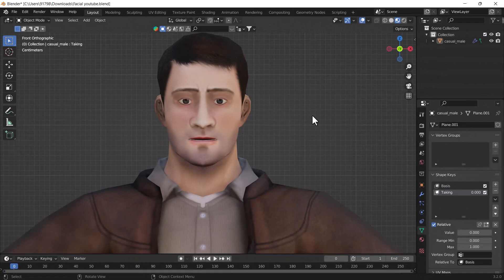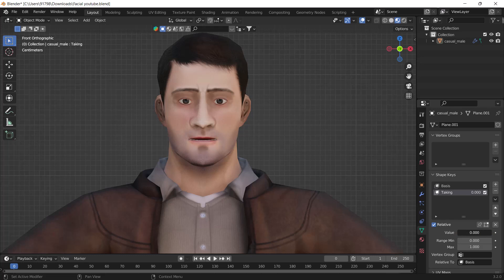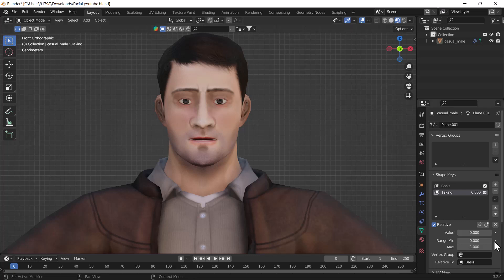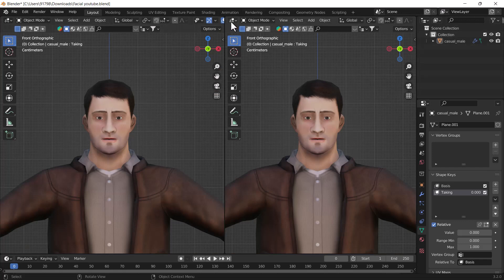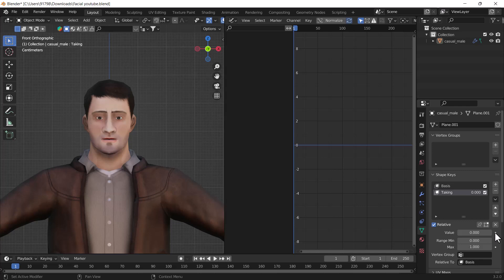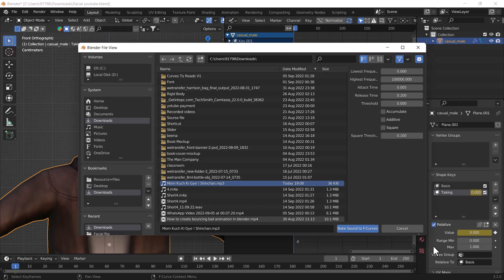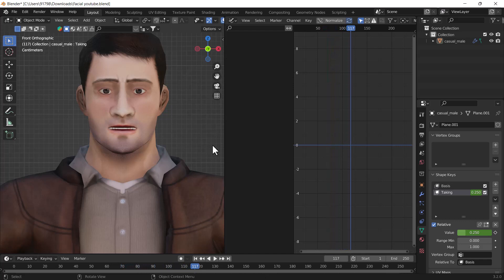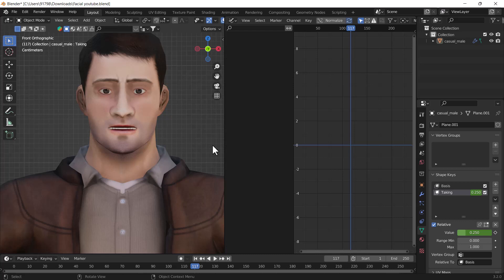Blender Lips Sync Tutorial- Deepak Graphic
Hello, guys, I hope you are doing well and in this video, I'm going to show you how you can create a lips sync effect in Blender I hope you will like this tutorial if you like the video make sure to hit the subscribe button and hit the bell icon too.